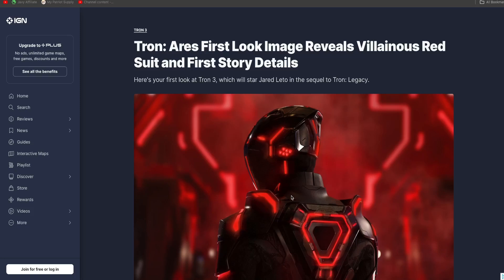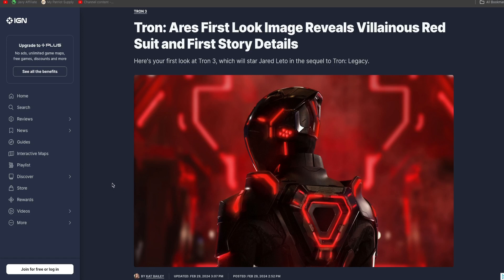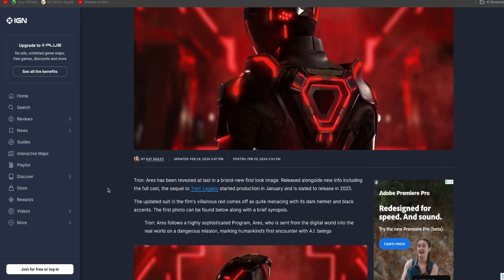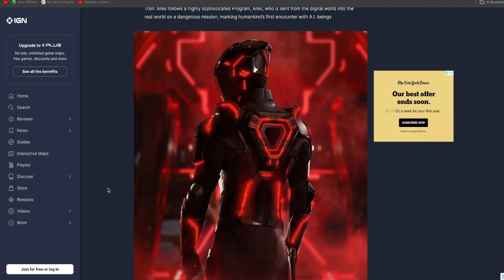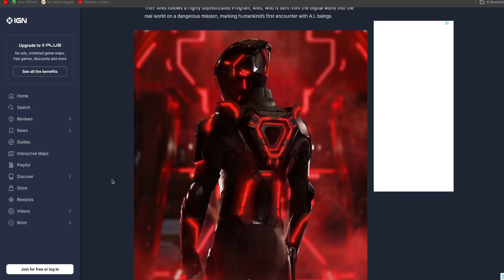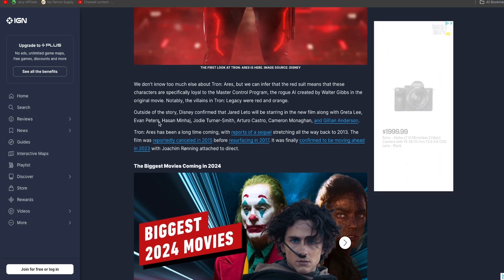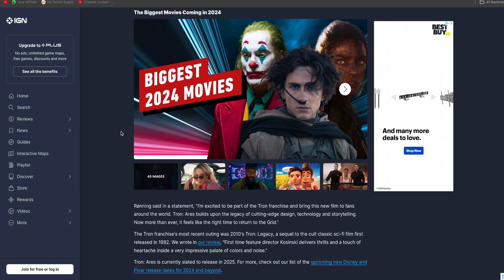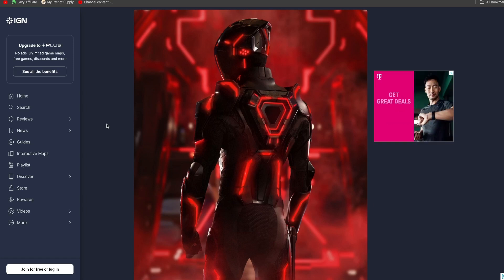Disney drops SHOCKING from image from Tron Ares....but